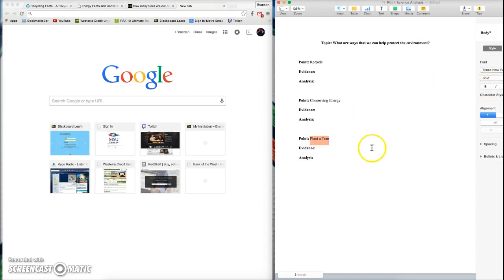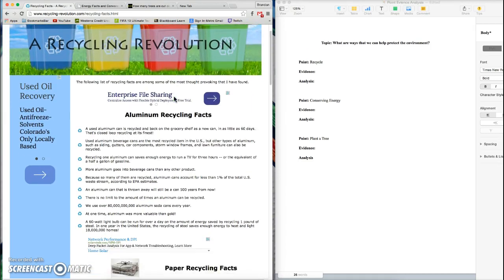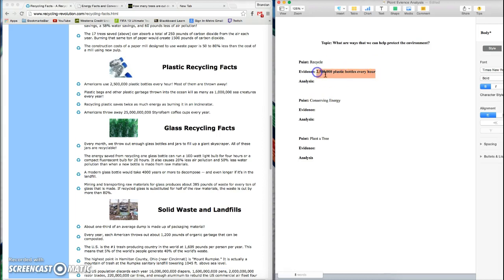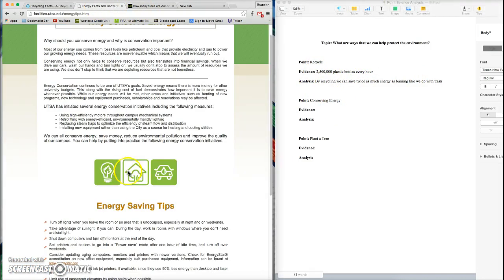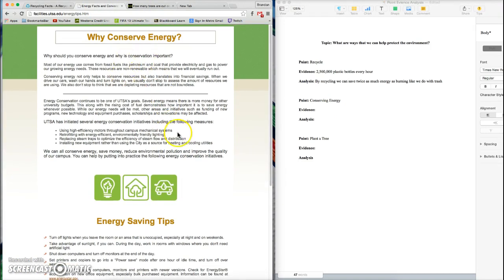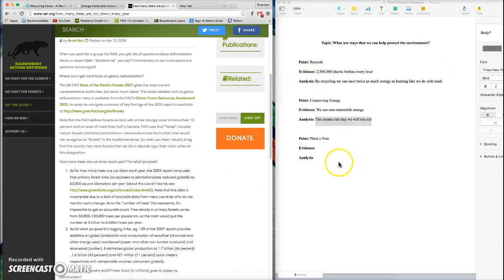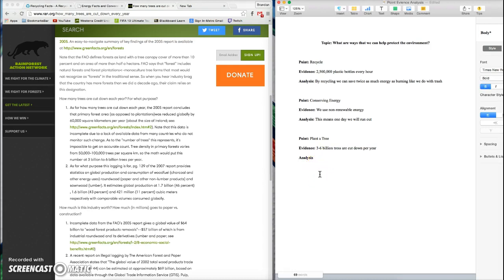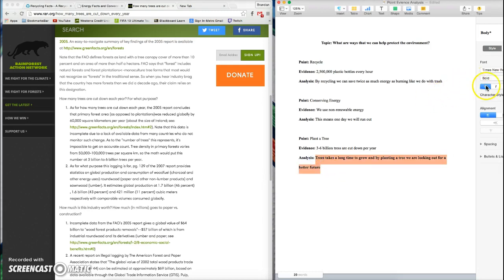Point-Evidence-Analysis Research Paper Outline Tutorial